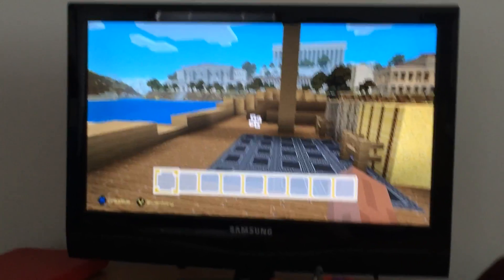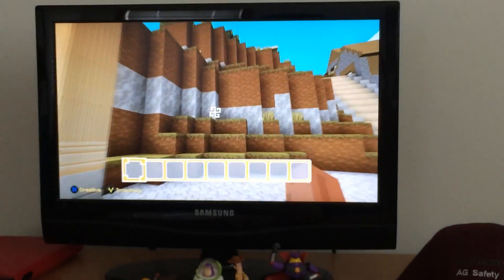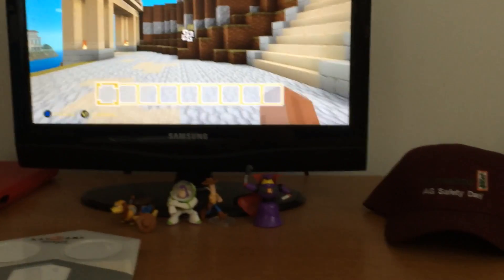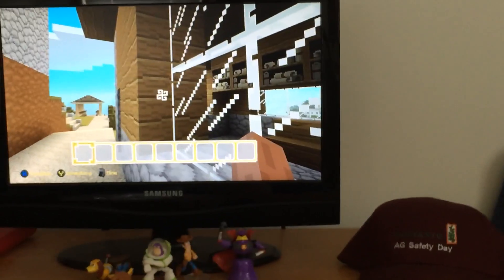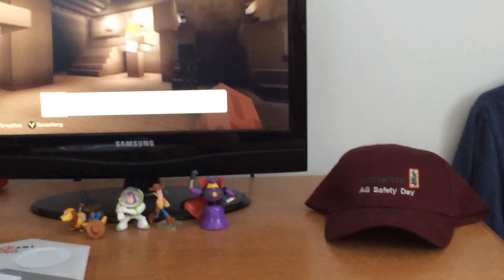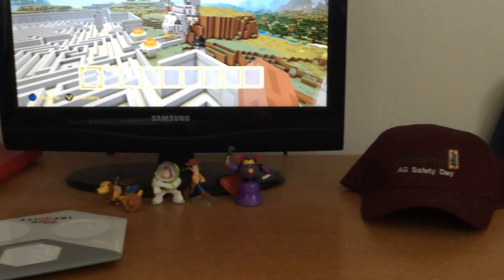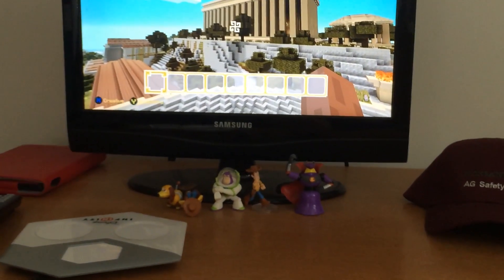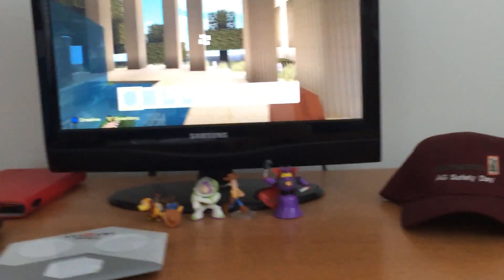R.A.I.M Original Episode 8- Greek Mythology World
I explore the Greek mythology world